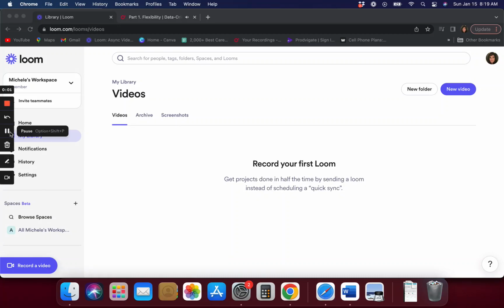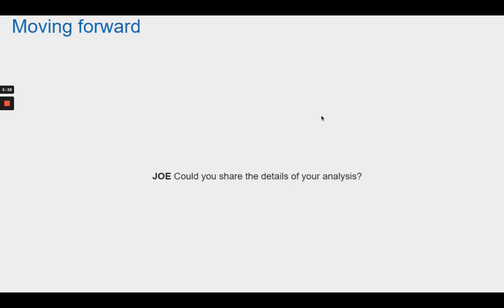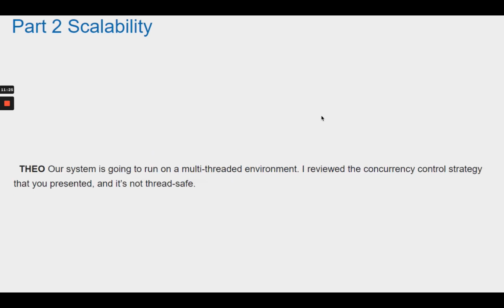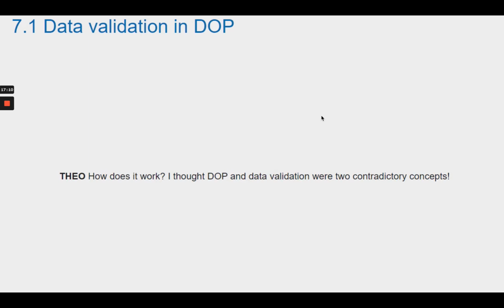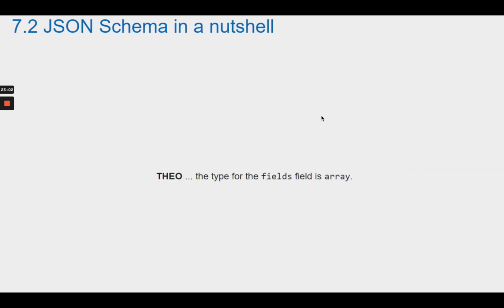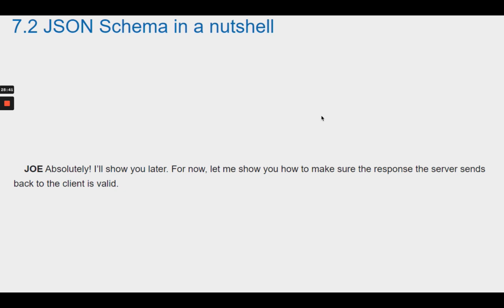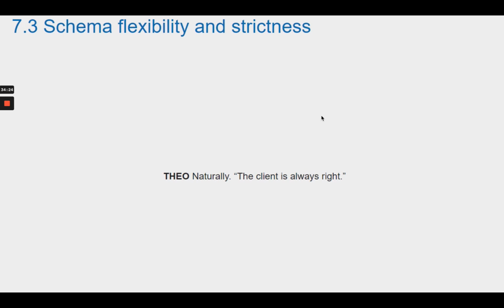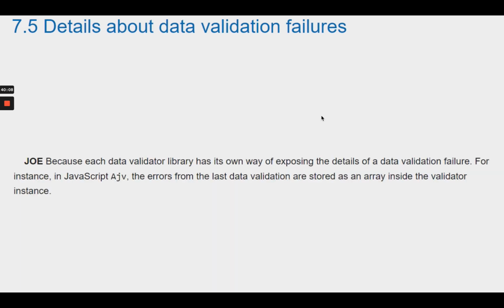Data Oriented Program Part 7